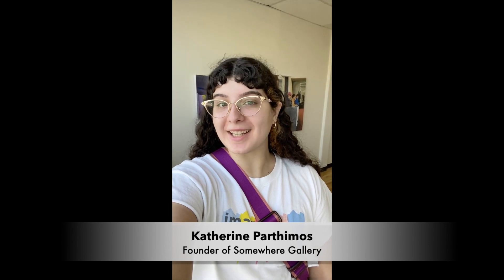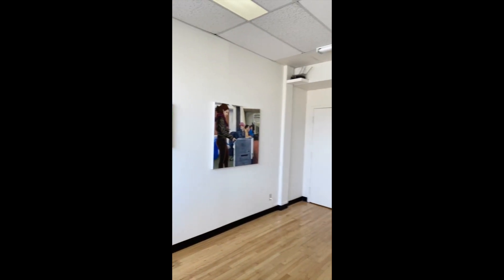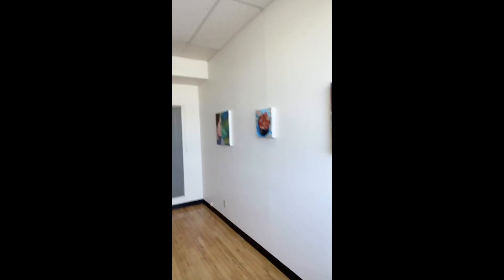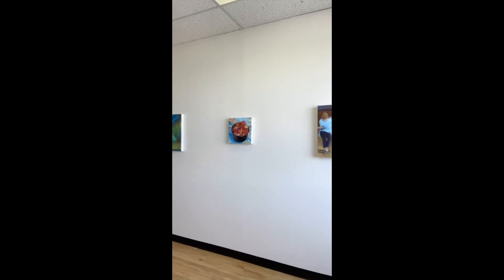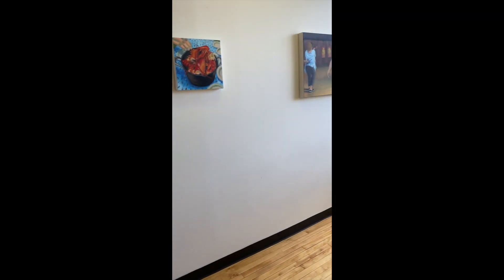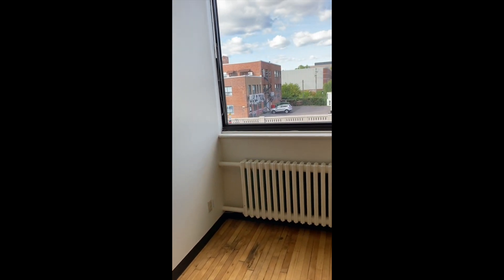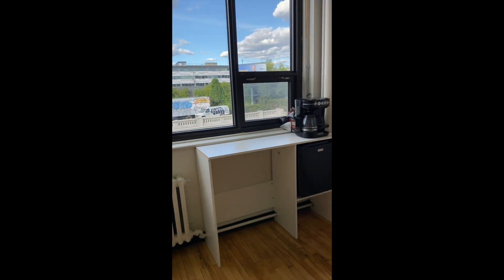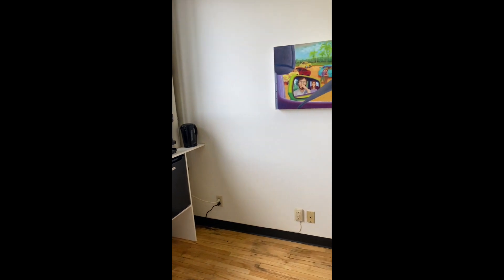Somewhere Gallery Tour & Launch Party / Montreal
Get a sense of Somewhere Gallery through a short video tour.
We would like to thank those who have shown interest in Somewhere Gallery, as well as a special thank you to those who came to our Launch Party on September 18th 2020.

Cheers to emerging artists!